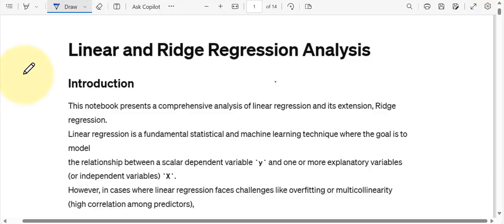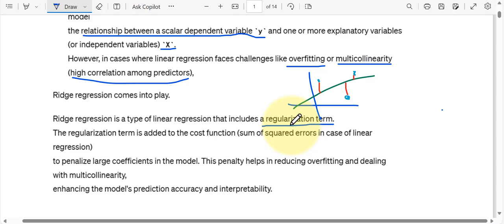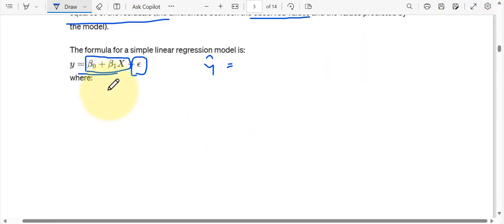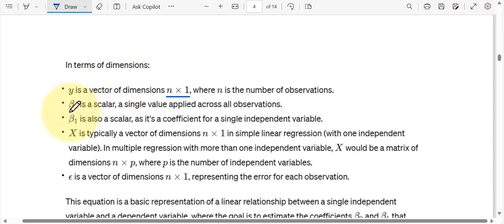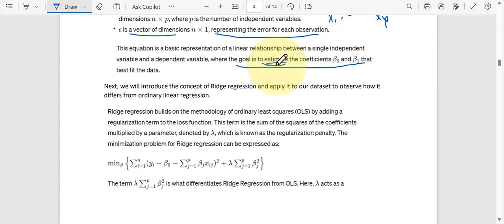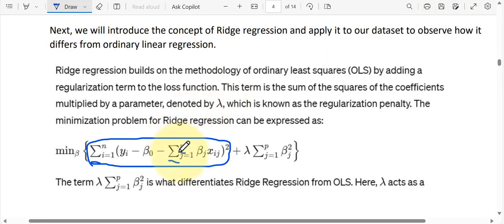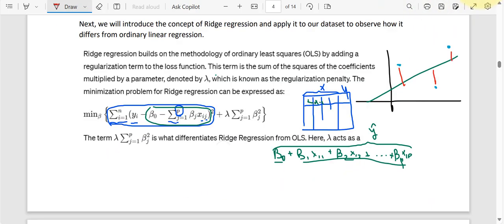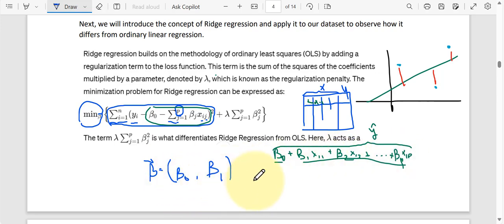Lagrange and Regularization with Ridge Regression part 1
Lagrange multiplier and Regularization